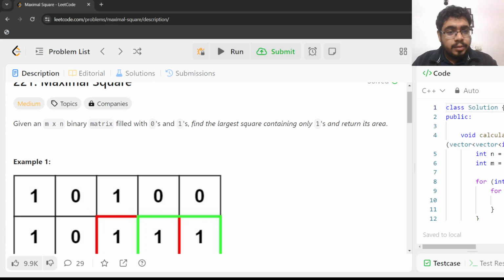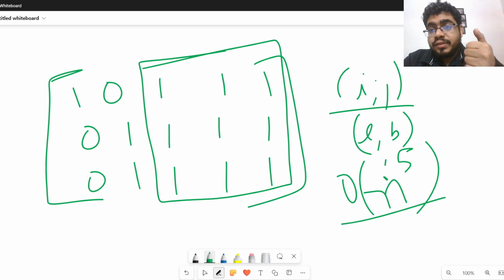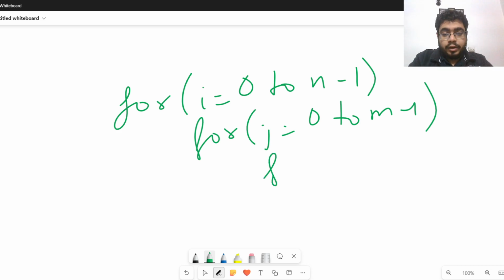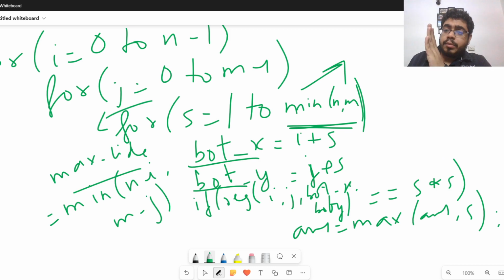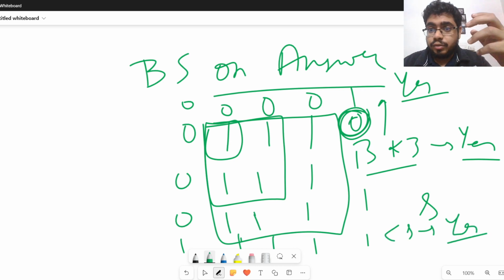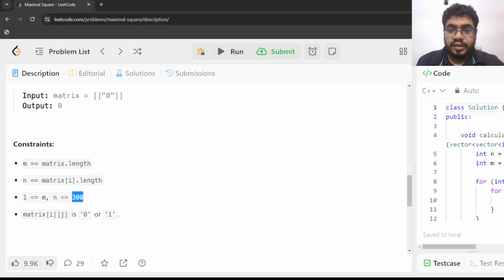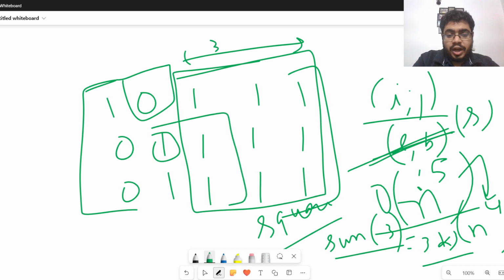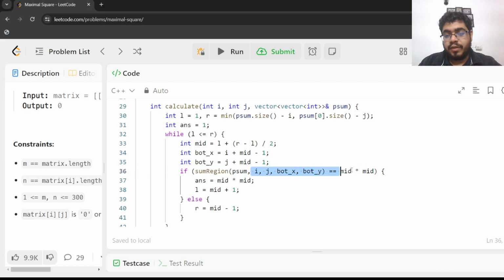2D Prefix Sum Interview Pattern | 221 Maximal Square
Last problem on Prefix Sum Interview Pattern!
This one uses Binary Search on Answer as well.

00:00-01:40 Problem Introduction
01:41-04:20 Brute Force
04:21-10:30 Prefix Sum for O(N^3)
10:31-14:21 Binary Search on Answer
14:22-21:18 Code